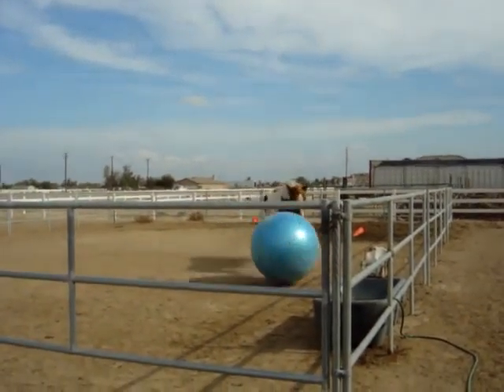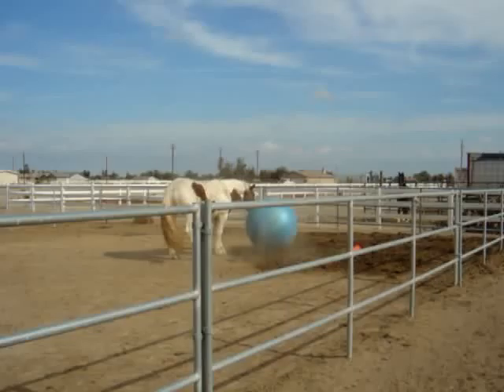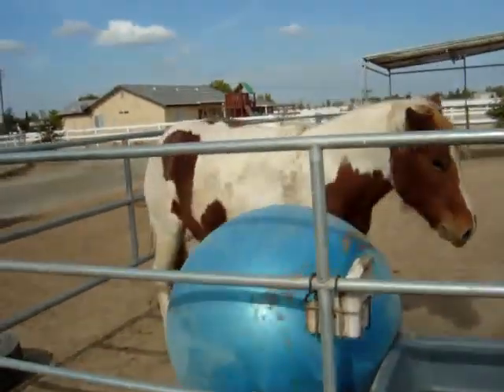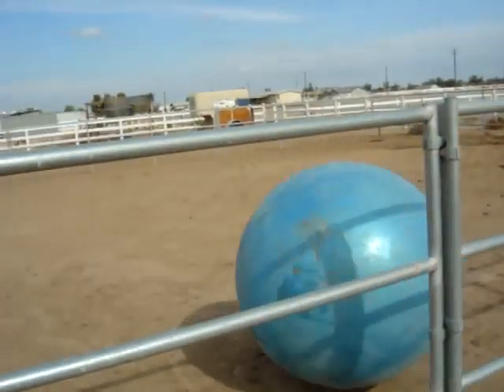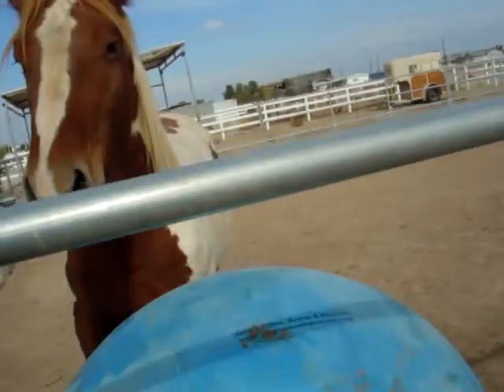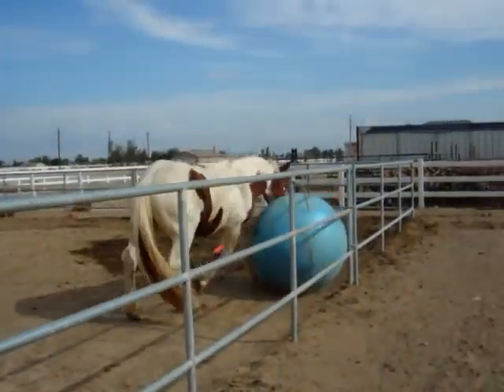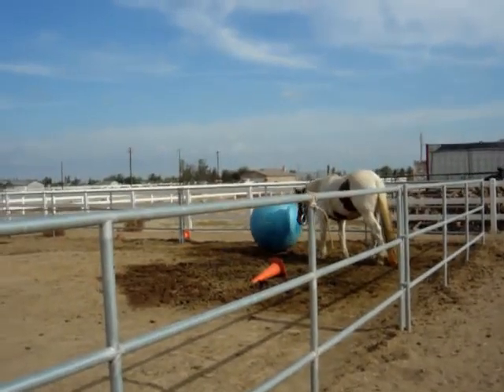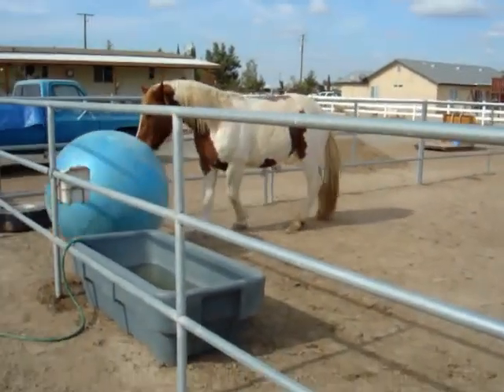Second time with Horse Soccer Ball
This is the second time I put the ball in his pen. I had to run in the house and grab the camera. He imidiatly started playing with it!